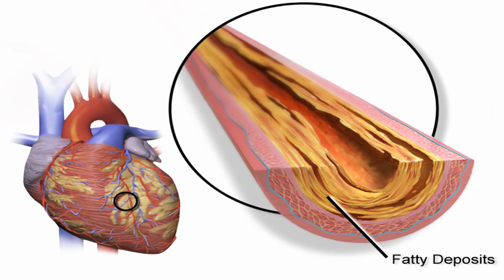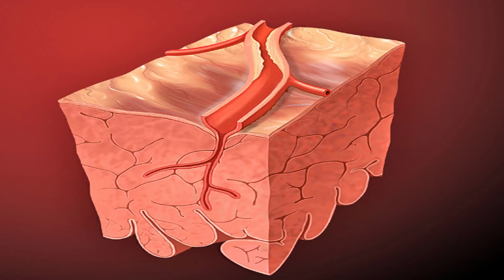Coronary Artery Disease CAD Diagnosis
Diagnosing CAD.

Just a specialist can analyze coronary supply route infection (CAD). On the off chance that you are having indications, for example, chest torment or shortness of breath, you should visit your specialist. Your specialist will play out a routine physical exam, evaluate your hazard factors, and talk about your family wellbeing history.

In the event that CAD appears like a plausibility, your specialist may arrange tests or allude you to a cardiologist. A cardiologist has practical experience in treating heart issues.

There is nobody complete test to analyze CAD, so you will most likely need a few.

Tests for CAD can be either intrusive or noninvasive. An obtrusive test requires a gadget — a catheter, for example — to be embedded by your specialist into your body by means of a vein. Noninvasive tests are analytic investigations that give data without entering the body's entries or making an entry point. The distinction is critical. Intrusive tests convey a more serious danger of difficulties, for example, contamination and dying.

Intrusive TESTS.

Coronary Angiogram and Cardiac Catheterization.

Supply routes and veins don't appear on X-beams unless an exceptional color is infused into the body to make them unmistakable. This color, or differentiation arrangement, is infused by methods for a catheter. A catheter is a long, adaptable tube that is wound up to the coronary conduits through an entry point in the crotch, arm, or neck. Supply routes limited by plaque stores can be recognized effectively once the color has been discharged.

Coronary Calcium Scan.

Plaque is created, to some degree, of calcium. Calcium stores in the corridors — a condition known as calcification — is an early pointer of CAD. Calcium appears well on figured tomography (CT) checks. To discover calcification in the coronary conduits, a coronary calcium examine is performed. The measure of calcification found in the coronary supply routes shows the level of atherosclerosis (solidifying of the veins) exhibit. Your score on this test means that the hazard that you will show at least a bit of kindness assault inside a couple of years. The outcomes are hard to decipher and should be considered alongside the numerous other hazard factors for CAD. This sweep may include the infusion of color to make your supply routes more noticeable.

Noninvasive Tests

Electrocardiogram.

An electrocardiogram (ECG) is a test that measures your heart's electrical action. The test records electrical motivations by methods for an arrangement of terminals joined to the chest. The electrical action is spoken to graphically by a beat strip. An ECG can tell your specialist in the event that you have shown at least a bit of kindness assault previously or on the off chance that you are having one at exhibit. It can show lacking blood stream to the heart. Now and again, you might be requested to wear a Holter screen, which is a compact ECG that screens your heart over some undefined time frame.

Echocardiogram.

An echocardiogram depends on ultrasound innovation to make a dynamic picture of heart structure and capacity, including blood stream. An echocardiogram is now and then joined with a pressure test to perceive how the heart capacities amid effort.

Exercise Stress Test.

A pressure test uncovers how well the coronary supply routes convey oxygen-rich blood to the heart when the heart is put under pressure. You might be requested to stroll on a treadmill, or stress can be falsely initiated with drugs that expansion the heart rate. The heart's execution is followed utilizing electrocardiography or echocardiography and a circulatory strain sleeve.